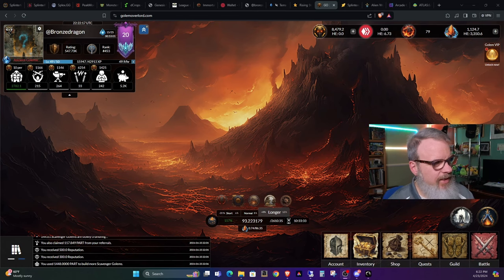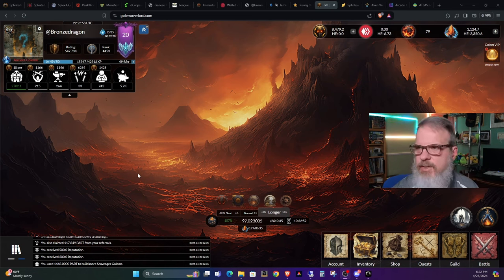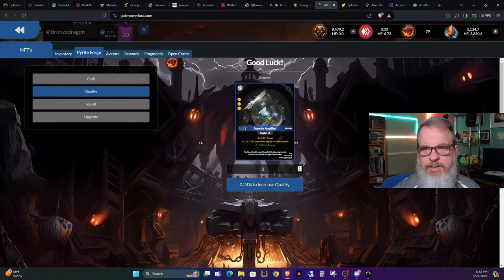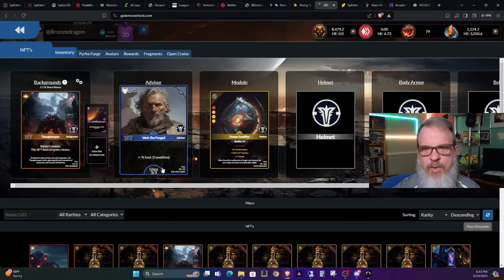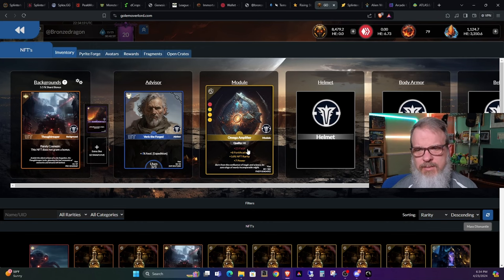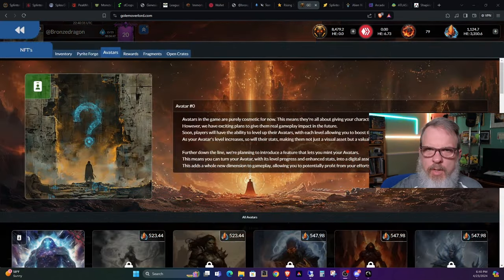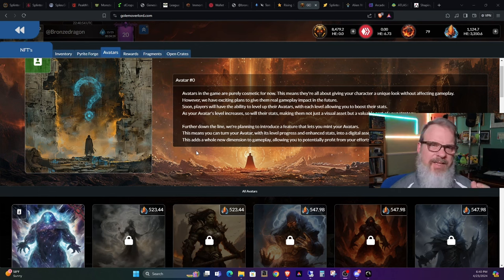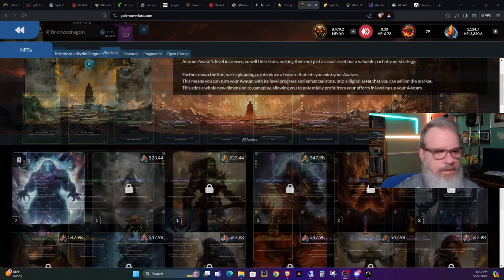Viewer Questions Answered and a Golem Overlord Update!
Welcome back Golemancers!  Thanks for dropping by.  In this episode I answer a few questions that a viewer recently submitted and also provide an update how things are going in Golem Overlord.

Golem Overlord is a Web3 game on playable on the Hive Blockchain.